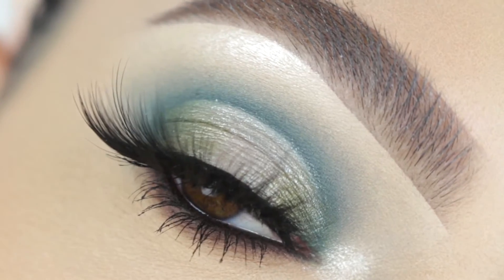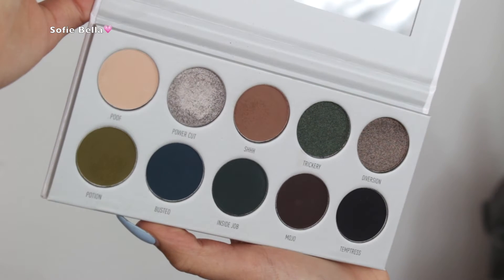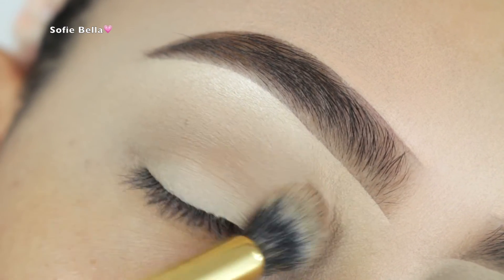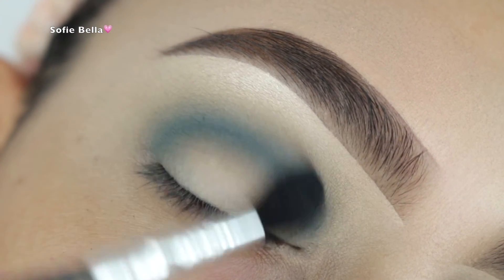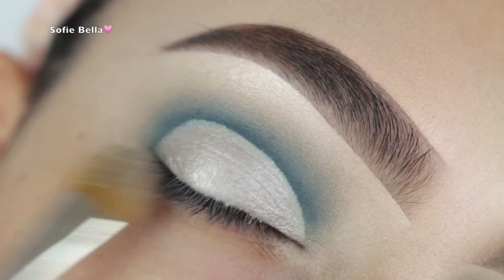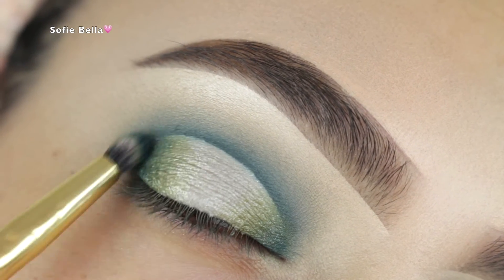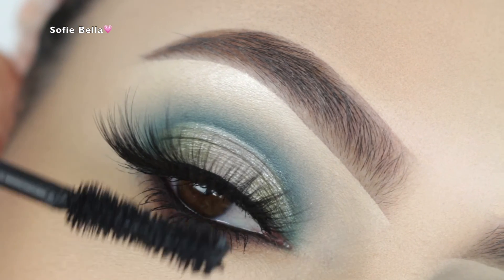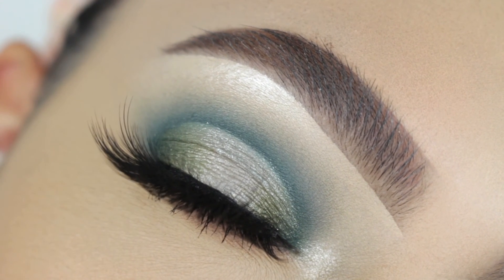Jaclyn Hill X Morphe Vault | Dark Magic Eye Makeup Tutorial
↓⇣↓⇣↓PRODUCTS USED ↓⇣↓⇣↓
Lashes: @shopsofiebella Barbados Lashes
Brows: @anastasiabeverlyhills brow powder duo “Dark Brown” & Clear Brow Gel
Eyes:
@morphebrushes x @jaclynhill the vault dark magic palette “Shhh” & “Busted” in the crease & “Power Cut” & “Potion” on the lid
TheVaultChallenge ; @thebalm schwing liner
@tartecosmetics fair shape tape concealer to prime the lid